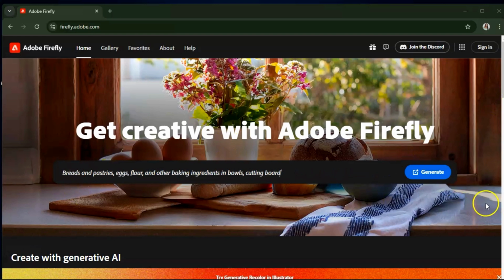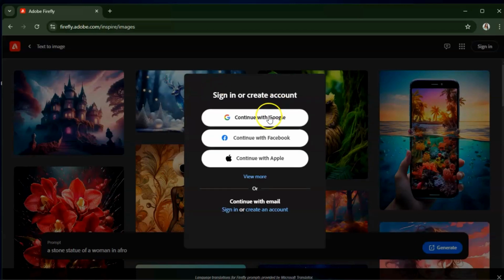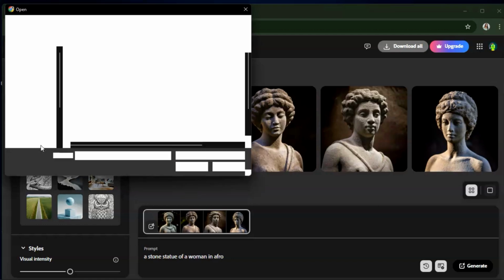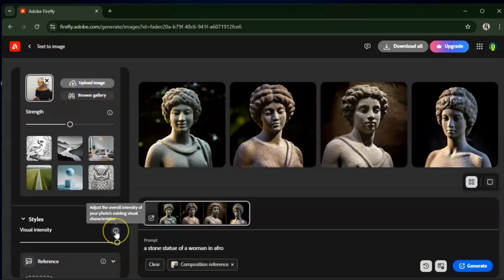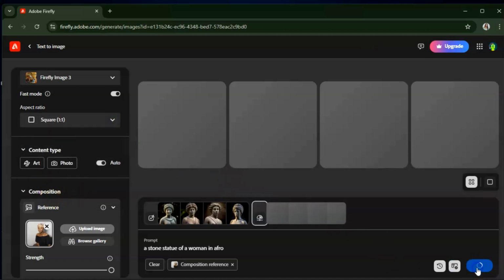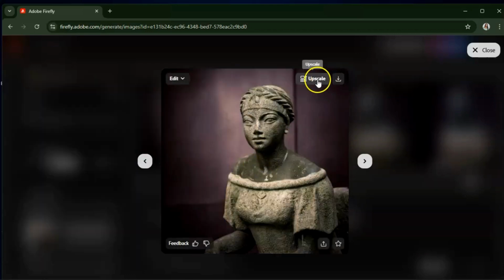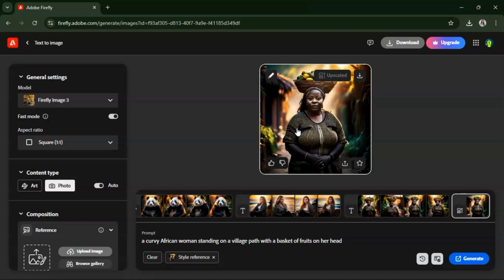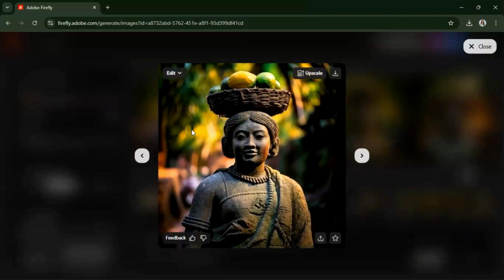I turned my IMAGE into a STONE STATUE using Adobe Firefly ai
Learn how to turn your picture into a stunning stone statue using Adobe Firefly!
In this quick and easy tutorial, I’ll show you step-by-step how to transform your image into a realistic stone sculpture with AI-powered tools. Whether you're a beginner or a pro, this technique is perfect for enhancing your creativity.

Turn picture into stone statue with Adobe Firefly.
AI tools for creative editing.
Photo to stone statue transformation.
Learn Adobe Firefly basics.
Easy AI photo edits with Firefly.
AI-powered photo effects tutorial.